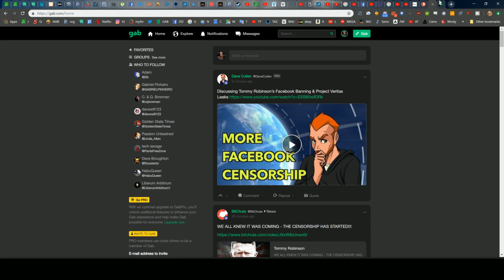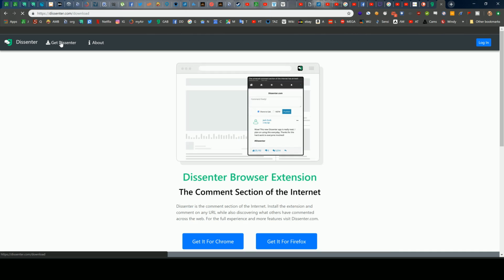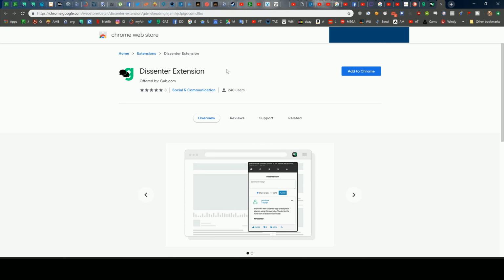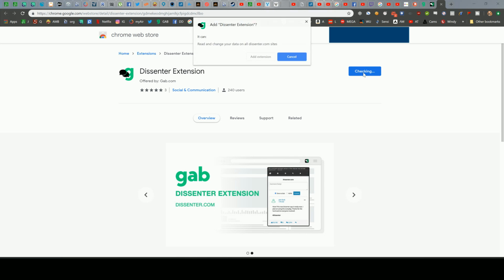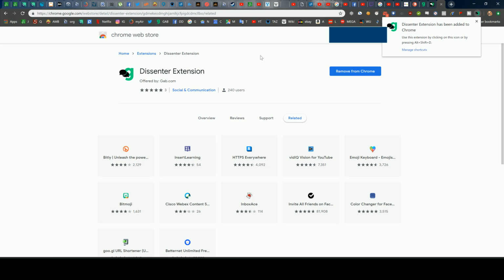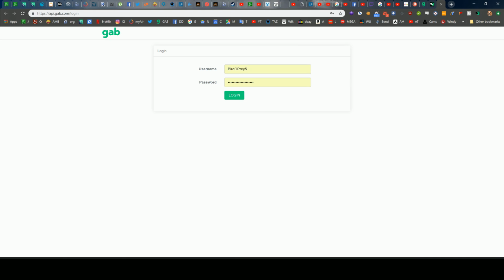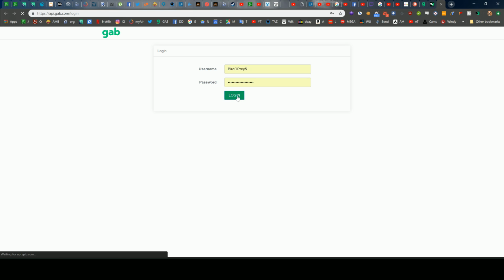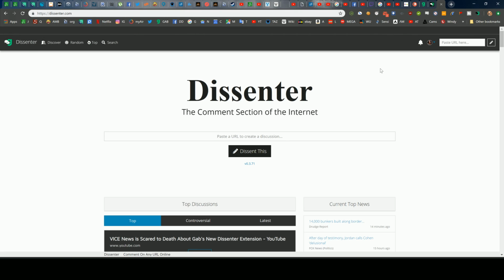How to get and use Dissenter (by gab) and leave comments on any page, even if comments are disabled!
With the recent removal of the "Not Interested" in seeing score from Rotten Tomatoes the censorship from large corporate owned websites continues to grow. One great new way to fight back is a brand new tool called Dissenter from the social media network Gab. This video is a quick how to and why to join Dissenter and how to start using it to leave comments on any website you want- such as the Captain Marvel page on Rotten Tomatoes. Other great uses- Amazon products where reviews are locked, eBay sellers who scammed you, videos where comments have been disabled, and even people who have blocked you on twitter despite the fact  you never interacting with them before (I'm looking at you Wilson Cruz) or anyone/anything else.

For more commentary on the issue of free speech check out yesterday's video on the same subject it's longer, but already outdated on how to install the extension.

The message needs to get out, credit is not required by any means.